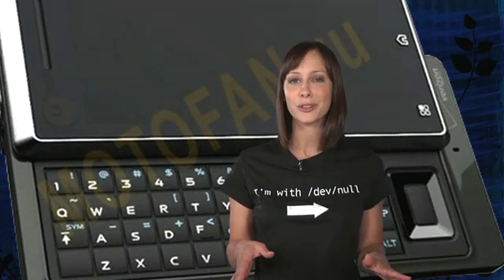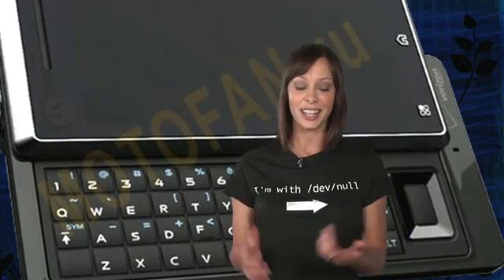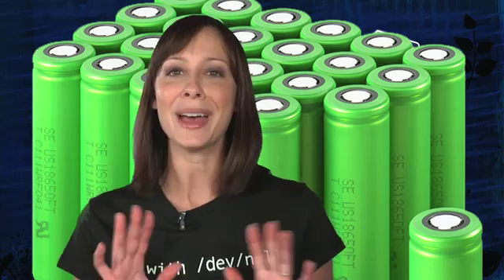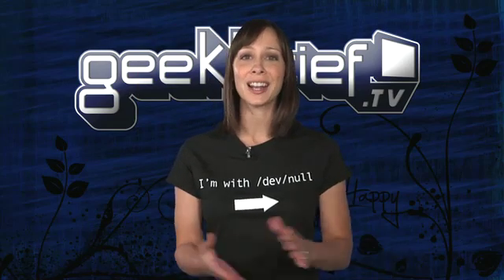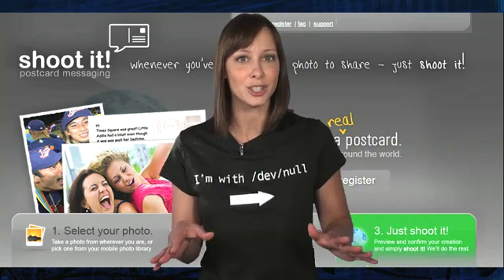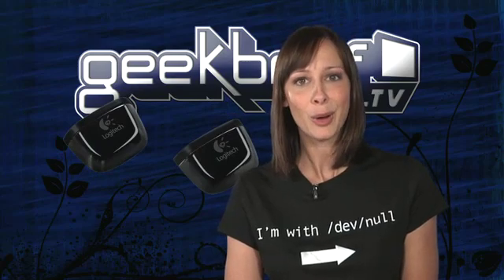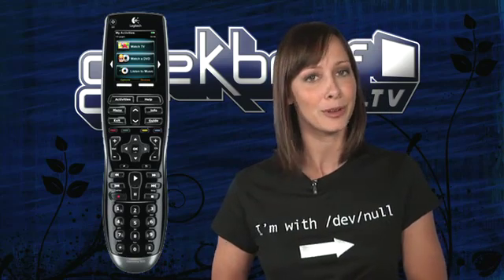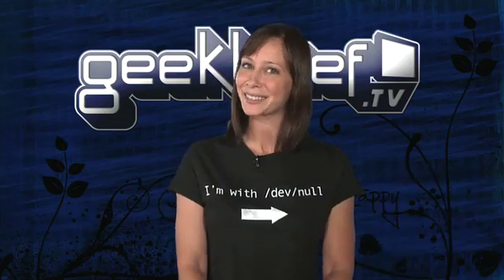Geek Brief TV #611 Motorola Sholes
Motorola "Sholes", PRC, New Battery Technology from Sony, Shoot It!, Harmony 900